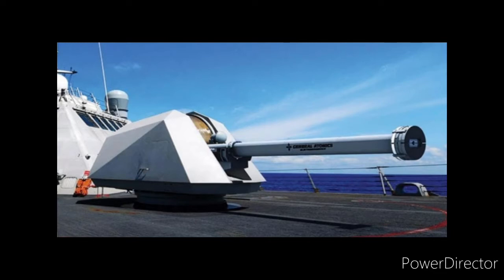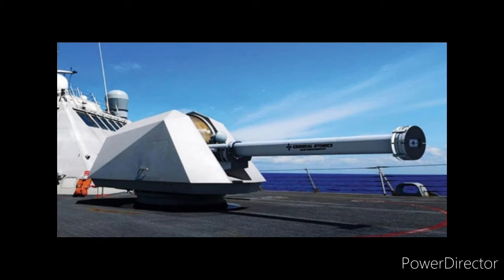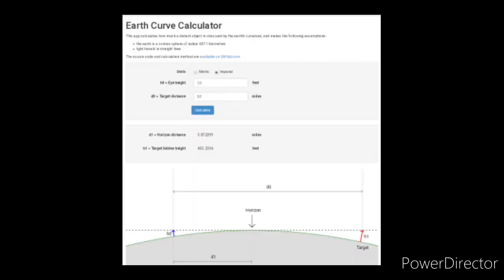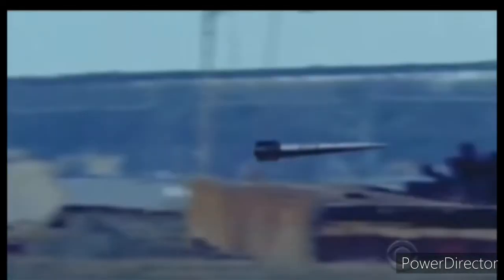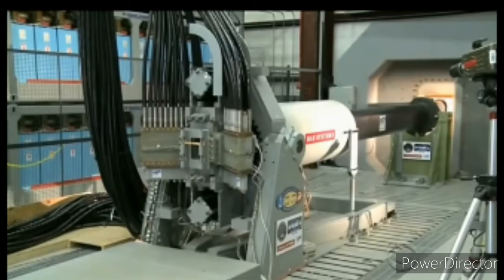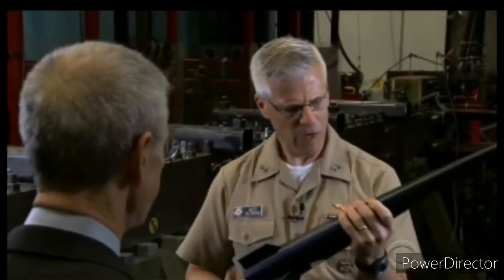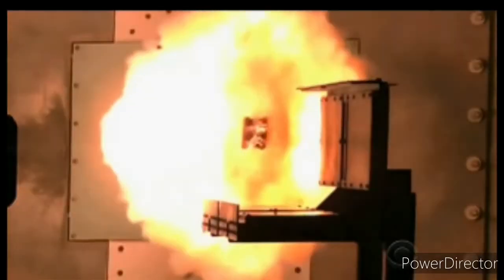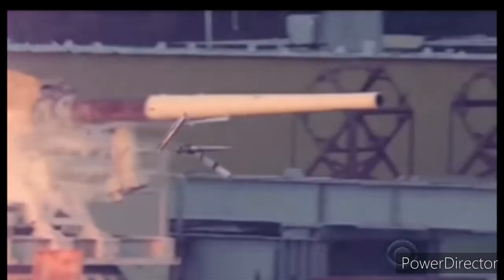The Rail Gun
Education